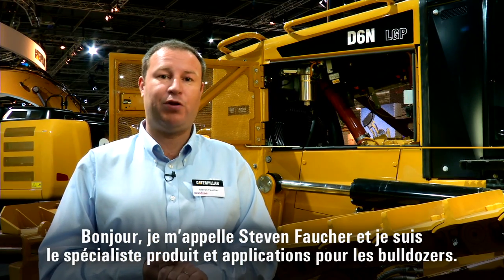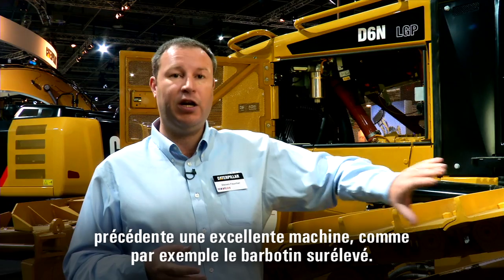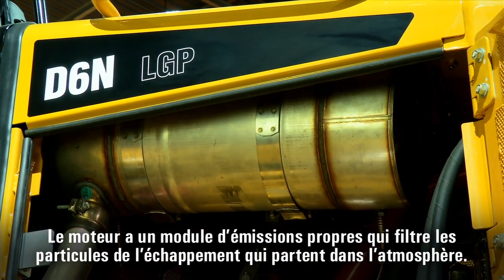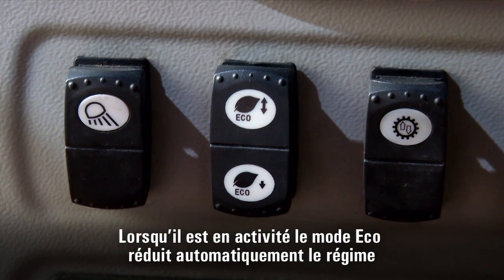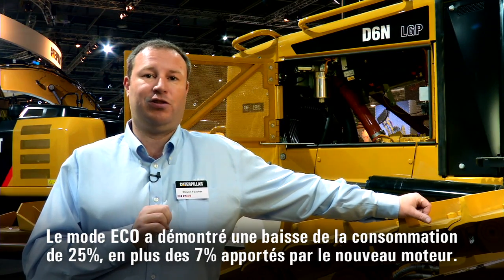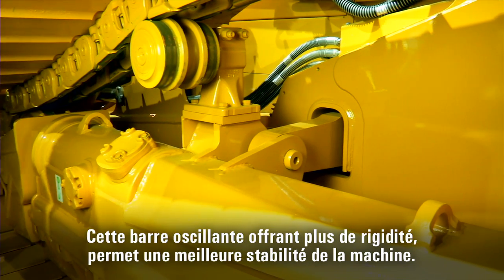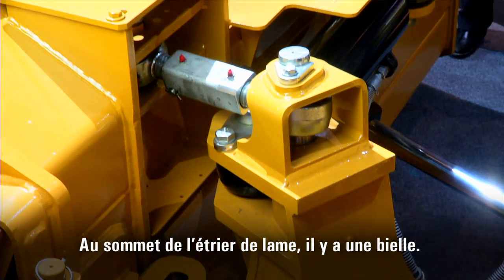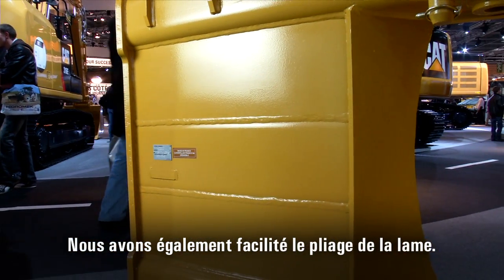Cat® D6N Medium Dozer | Stage IIIB Compliant (French Subtitles)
Steven Faucher, Product Application Specialist for Cat® Track-Type Tractors, was at INTERMAT 2012 in Paris, France, sharing the new features and benefits of the D6N Dozer.